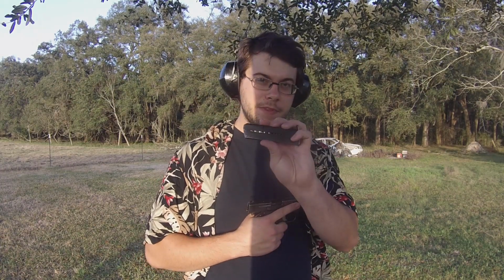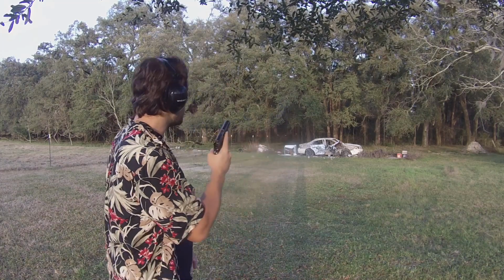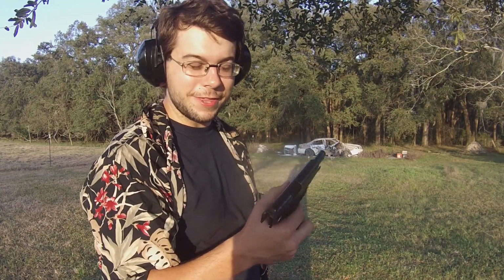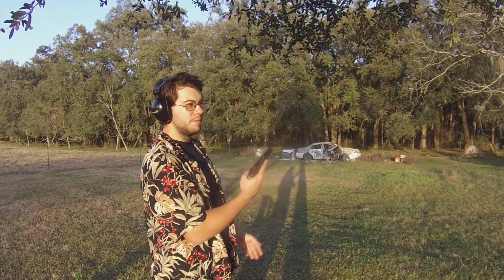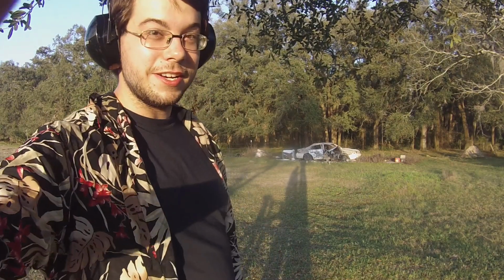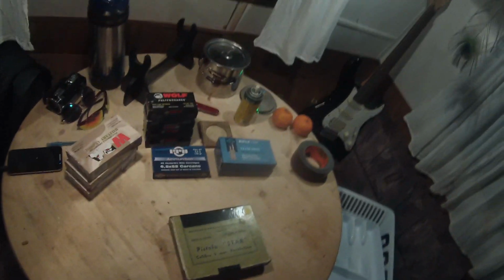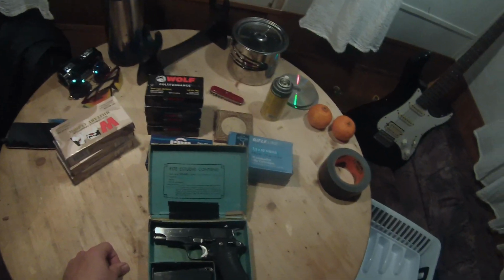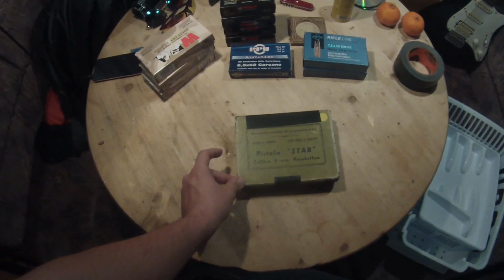Star BM 9mm 70's Model: Range Shooting and Unboxing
For the price paid and risks taken when buying a surplus firearm, I'd say this is a pretty good deal. A bit more expensive than a modern bottom of the barrel 9mm pistol, though the quality is fantastic.

Though, I did fail to include the use of this pistol in Spanish law enforcement as well. Though this is already well known.